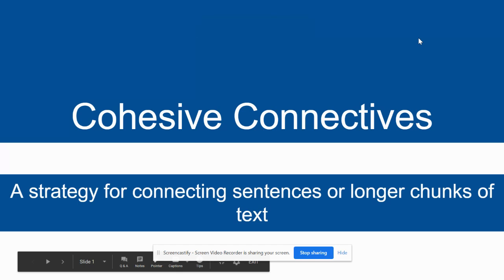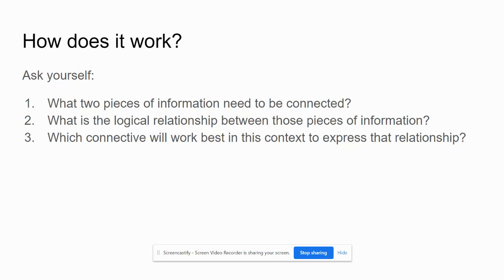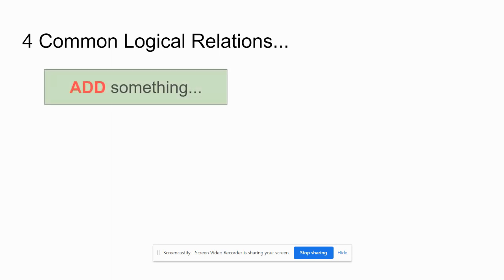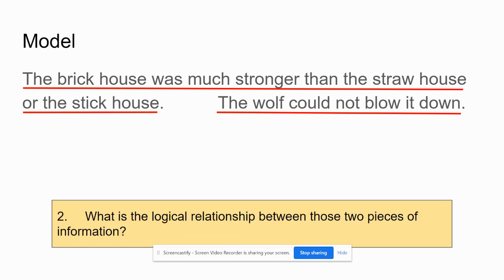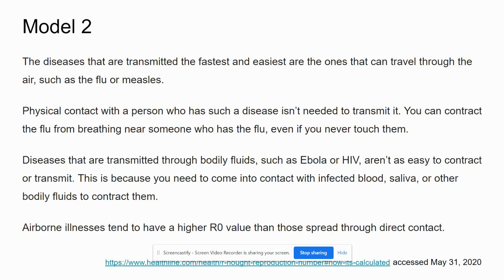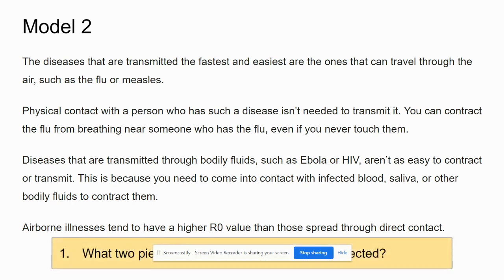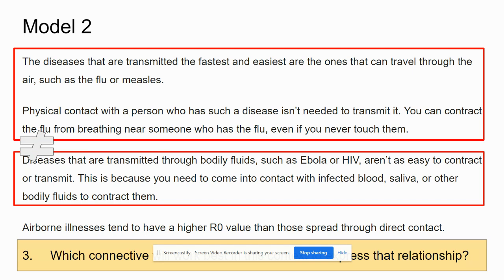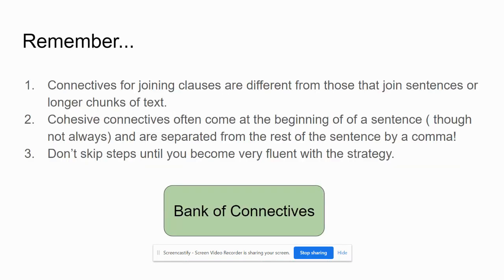Cohesive Connectives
A strategy for joining sentences of longer chunks of text.